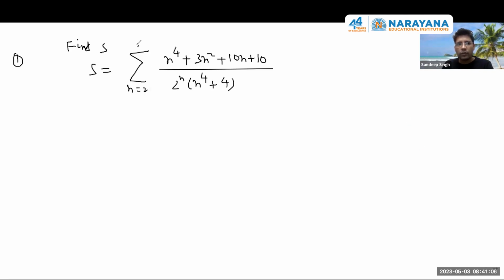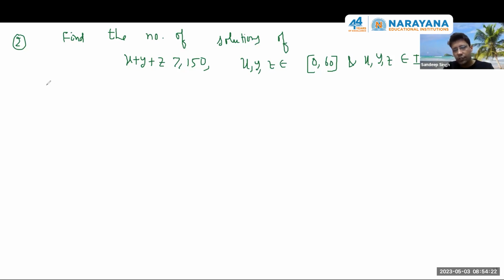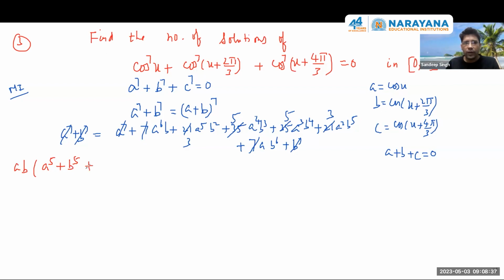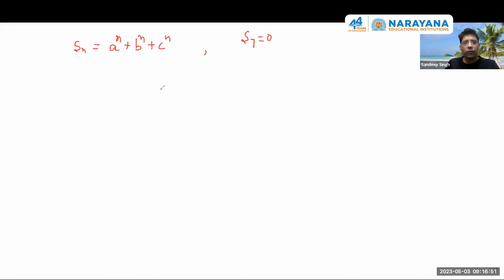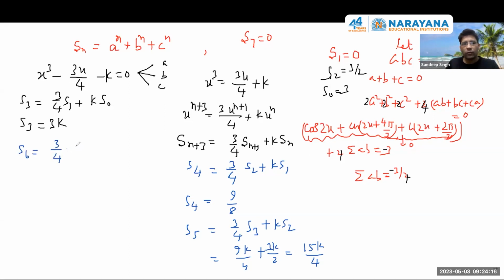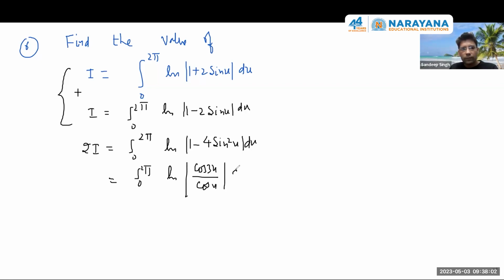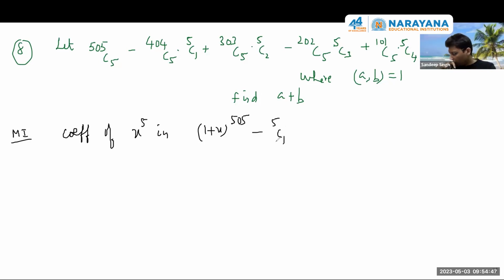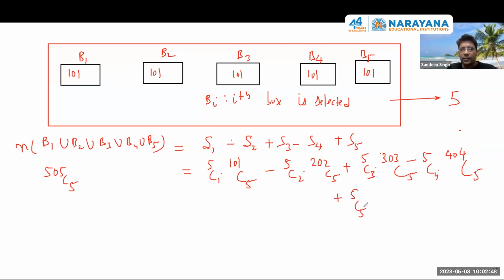JEE Advanced Mathematics Class (for Toppers Only)